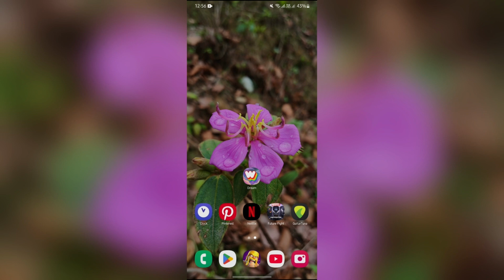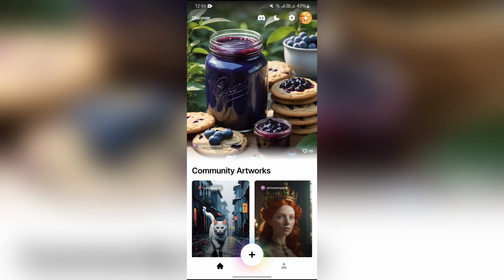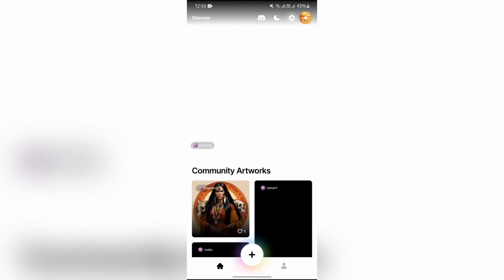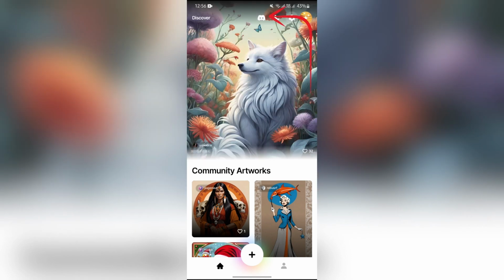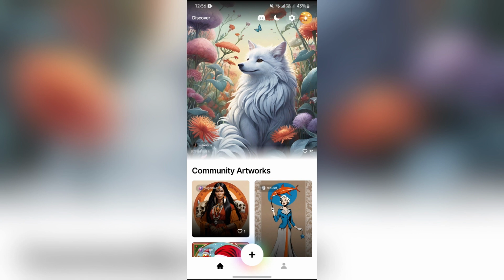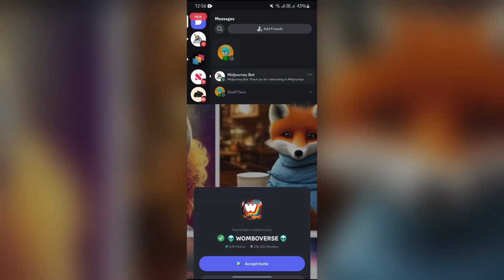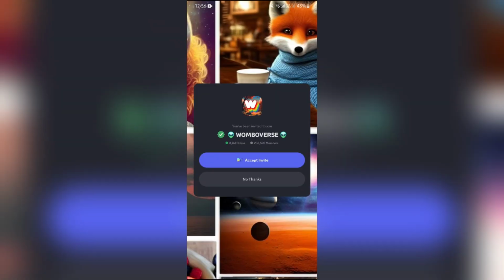How Can You Join The Discord Server Of Wombo Dream AI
Learn how to create amazing AI art with Wombo Dream! This tutorial shows you step-by-step how to use the app. Easy to follow.